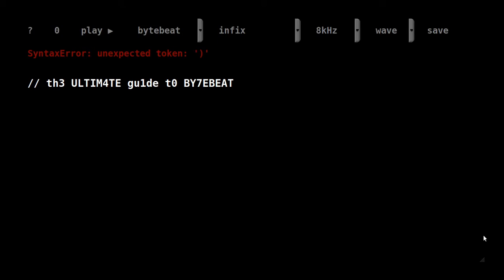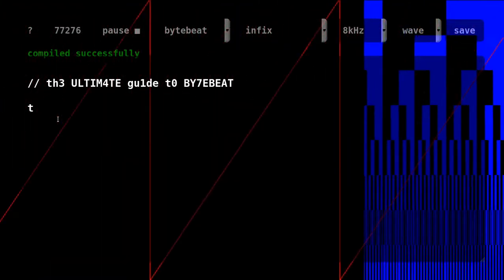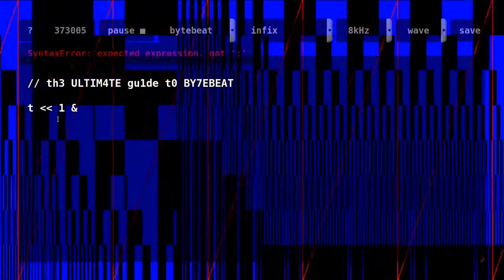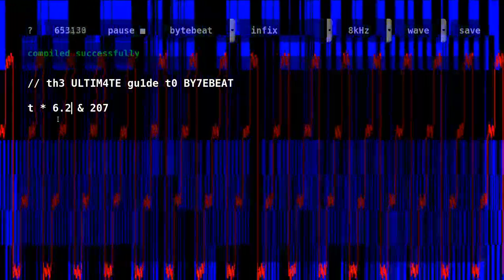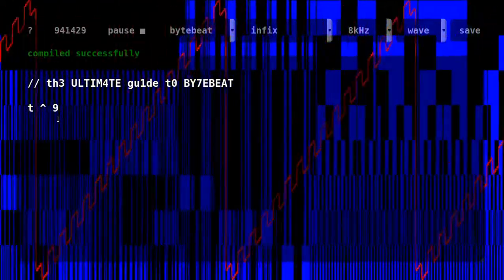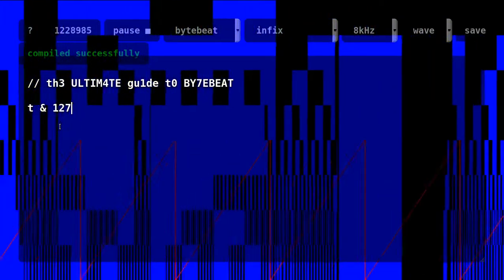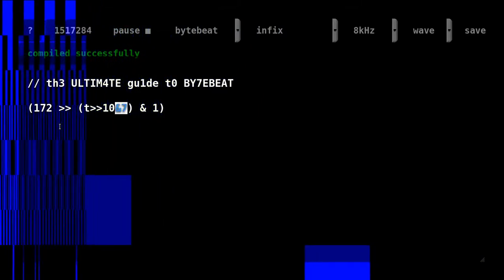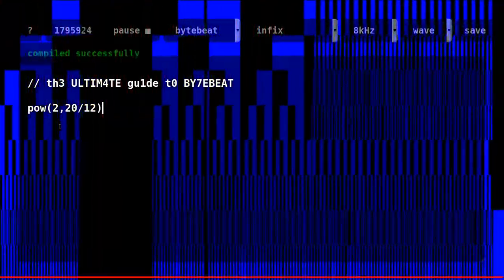The ultimate VIDEO-GUIDE to BYTEBEAT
00:00 Intro
00:26 Output and "t" variable
00:47 Bit shifting, tonal and rhythmic fundamental
01:10 AND, powers of two patterns*
01:53 Envelopes
02:08 XOR
02:24 OR
02:44 Logic sequencers
03:17 Shifting sequencers (binary)**
03:49 Shifting sequencers (hexadecimal)
04:02 12-TET***

* powers of two patterns are produced by ALL bitwise logic operators
** Greggman's environment supports "number"[index] syntax
*** Greggman's environment also supports X**Y syntax